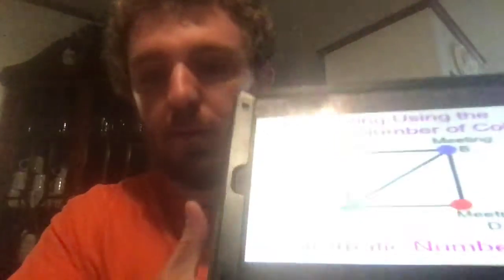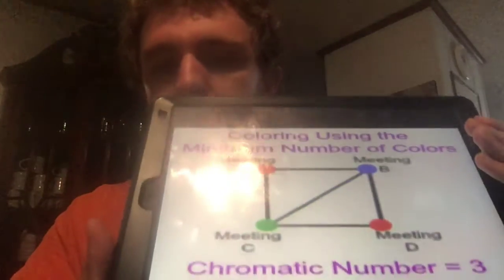Vertex Coloring and Chromatic Numbers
short lool at the history and application of this section in graph theory.